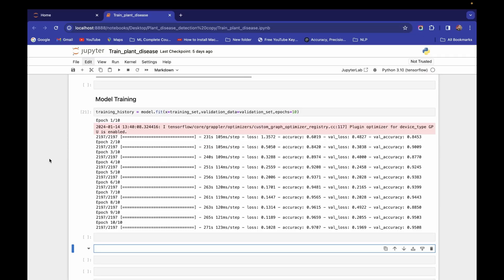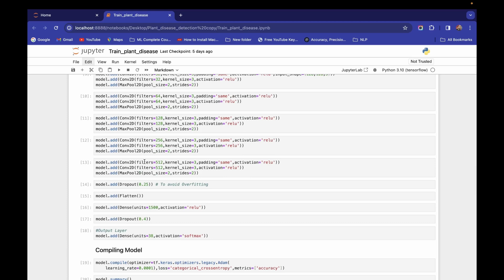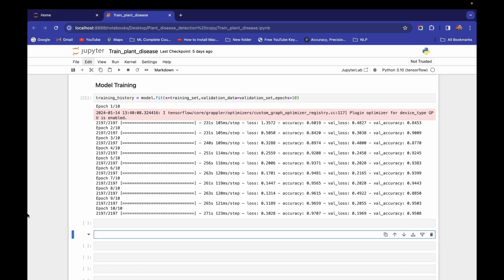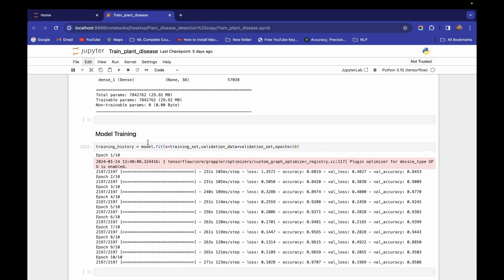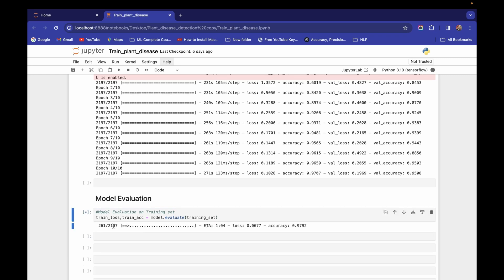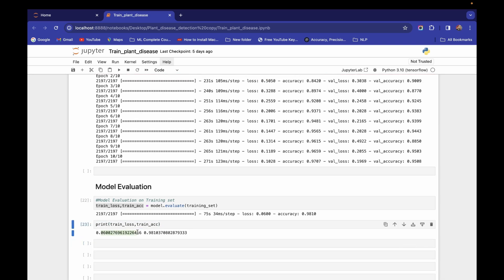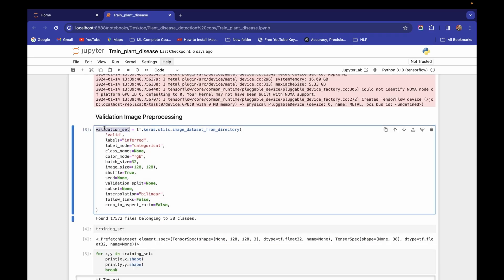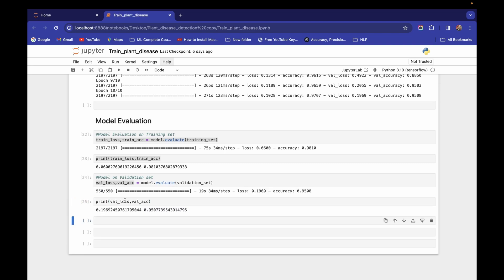Plant Disease Detection System Part-5 | Saving and Evaluating Model Performance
In this project, we'll learn how to make a powerful deep-learning model for 38 different classes of image
In this video, we'll save the model we trained in the last video and evaluate our model performance on training and validation set data.
We'll see some different ways of saving the deep learning model
We'll Record History of our Model
Also, we'll do an Accuracy Visualization of the Model on the training and validation set
Later in the upcoming video of this playlist, we will compute Precision, Recall, f1-score, and Confusion Matrix for this model